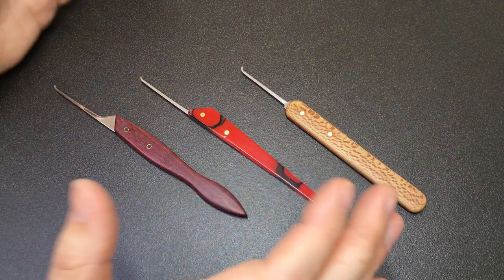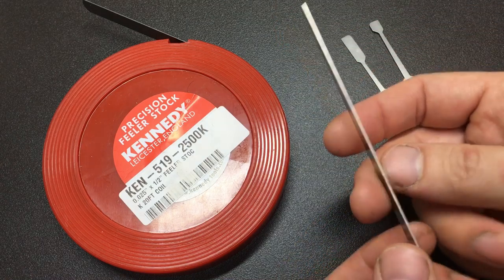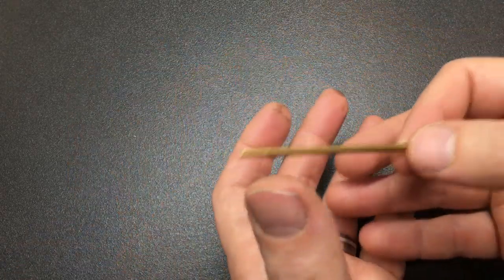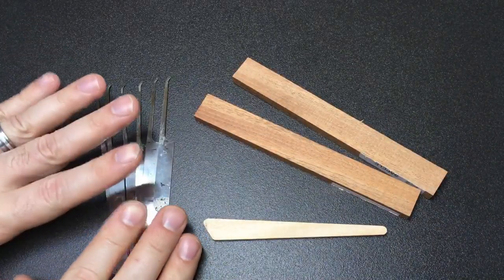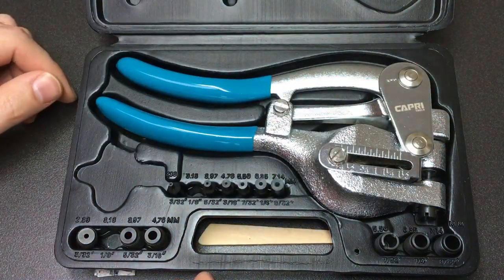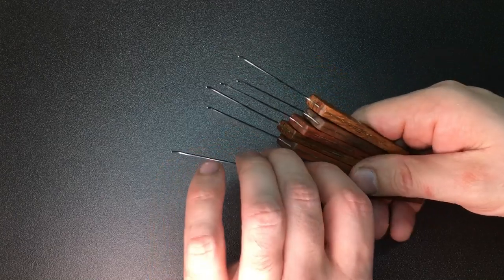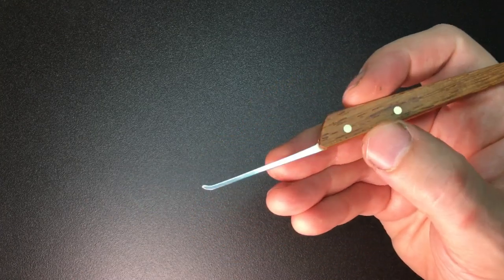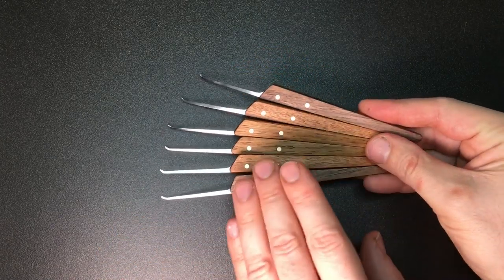Making Beautiful Custom Lock Picks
I have wanted to make a video on making custom lock picks for a while, but I wanted to make sure that my skills were up to the right standard first 🙏🙂 enjoy and BE SAFE if you have a go yourself 👍